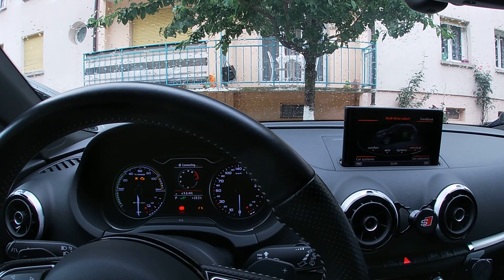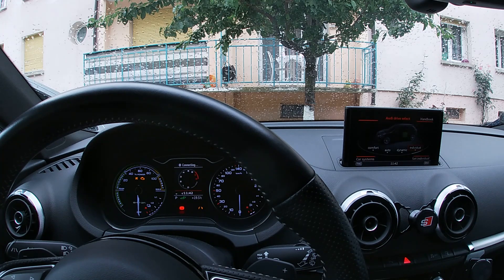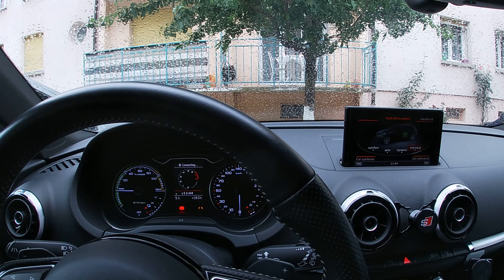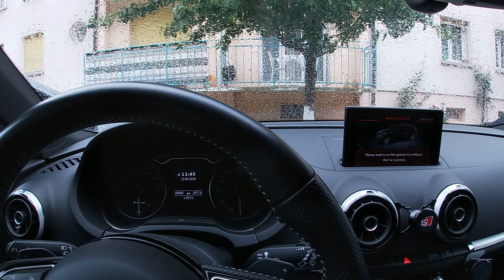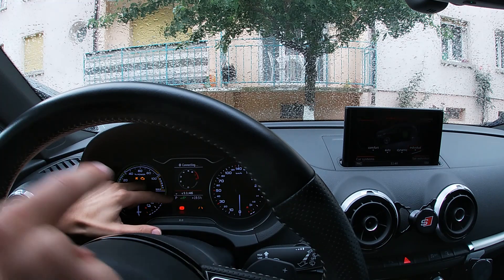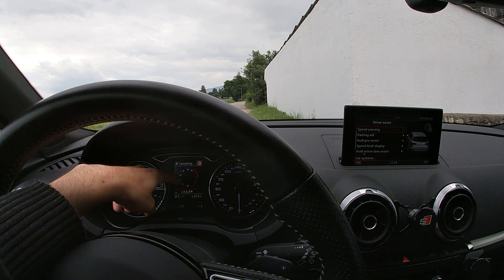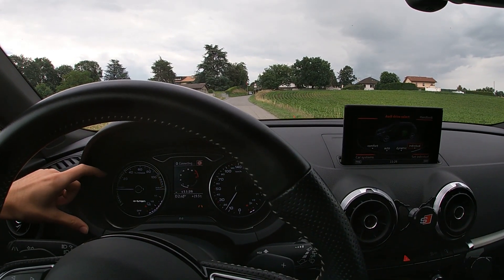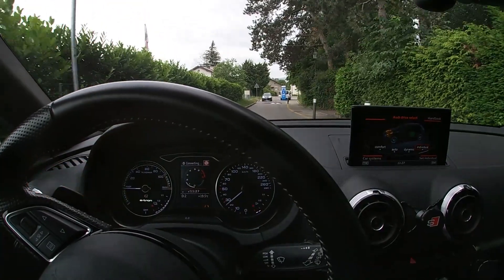Audi A3 e-tron hidden fuel engine (ICE) preheating mode discovered (bug with demo)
Hey guys,
Here I discuss the Audi A3 e-tron ICE preheating, how to make it work and how to use the new bug I have discovered.